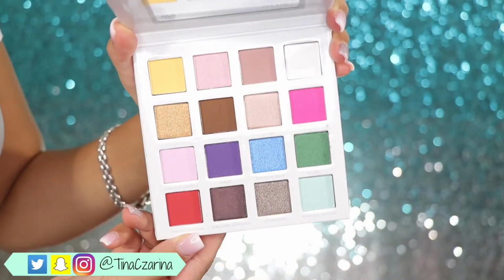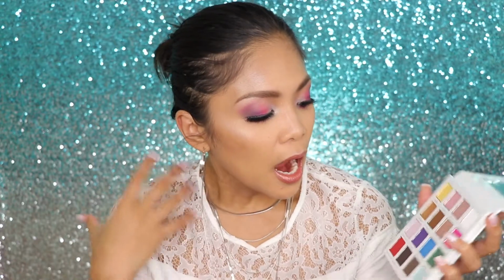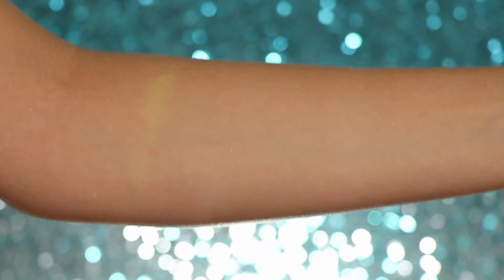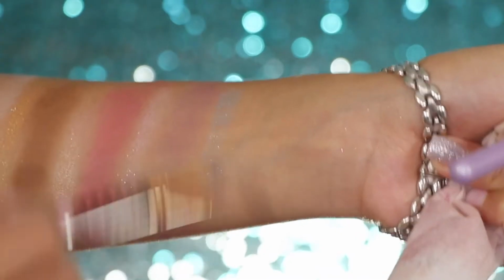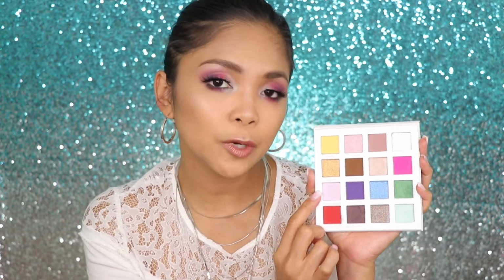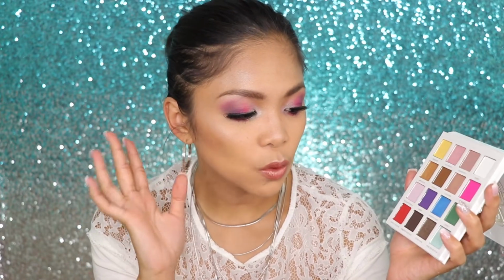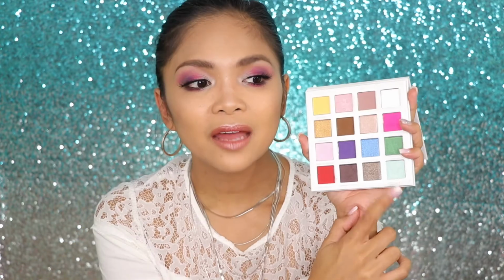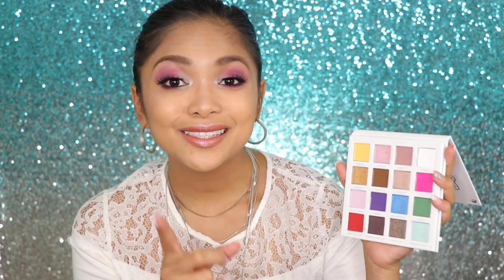My Little Pony Palette | Spend It or Save it? | Tina Czaria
Hey Loves, I picked up the new My Little Pony Palette from Pur Cosmetics It contains 16 beautiful colorful eyeshadows. I did some swatching on my fingers and brush swatches. Come press play and check it out.

Embark on your own journey through Equestria with this 16 piece eyeshadow collection. Inspired by My Little Pony: The Movie, this palette follows the Mane 6 on their quest to save their home while offering endless eye looks using the Magic of Friendship.

A $160 value!

Shades:
Kindness (yellow w/ small pearl)
Fluttershy (soft pink w/ shimmer)
Generosity (matte mauve)
Rarity (matte white)
Applejack (soft orange w/ shimmer)
Honesty (brown)
Laughter (silk, sparkly mauve pink)
Pinkie Pie (matte, bright hot pink)
Twilight Sparkle (pink/purplish shimmer)
Magic (bright purple)
Rainbow Dash (royal bluey w/ shimmer)
Loyalty (dragon green w/ shimmer)
Tempest Shadow (matte bright red)
Songbird Serenade (dark burnt purple w/ shimmer)
Storm King (storm grey/silver w/ shimmer)
Princess Skystar (soft mint w/ shimmer)

EARN SOME MONEY  WITH EBATES WHILE SHOPPING ONLINE!

SnapChat Tina Czarina